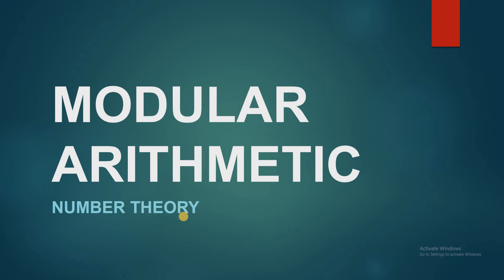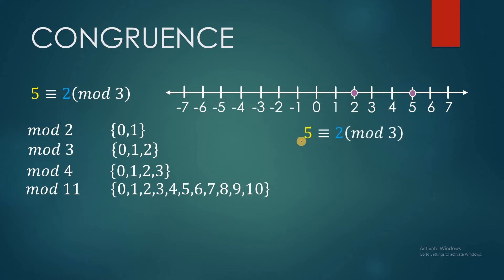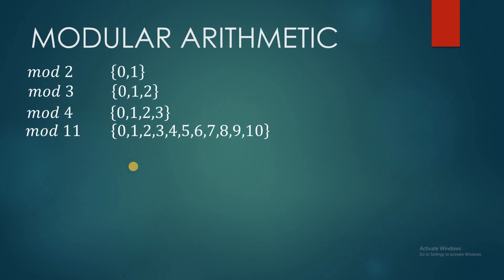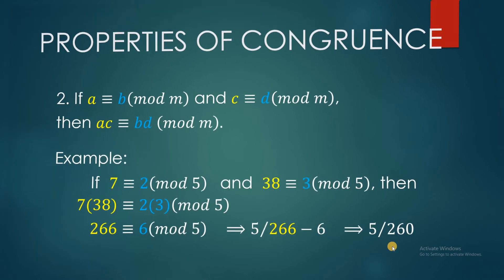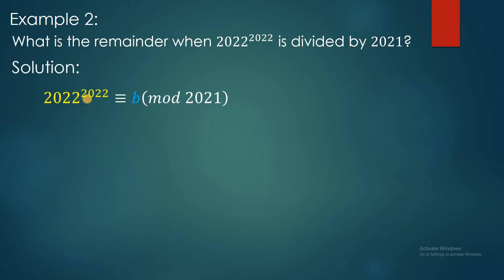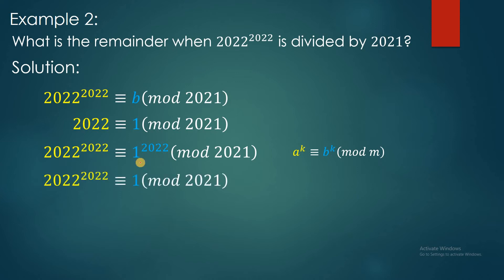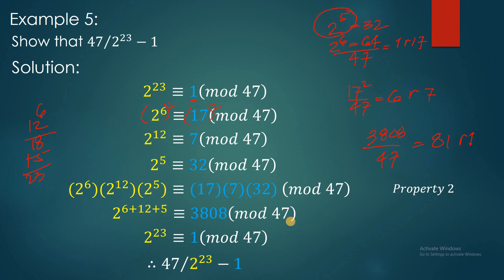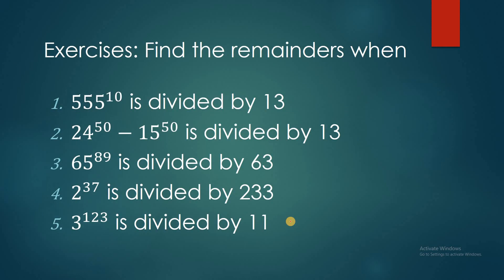Modular Arithmetic // Number Theory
0:00 Introduction
0:20 Definition of Congruence
3:31 Residue Classes
4:12 Property of Congruence (1st)
4:32 Property of Congruence (2nd)
4:41 Property of Congruence (3rd)
5:23 Example 1
6:56 Example 2
7:56 Example 3
10:02 Example 4
14:17 Example 5
16:41 Exercises